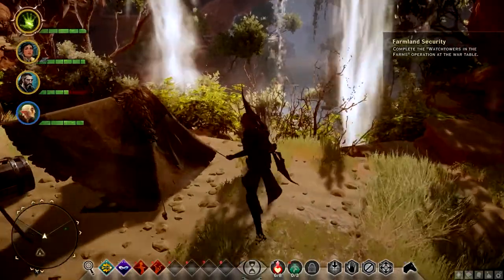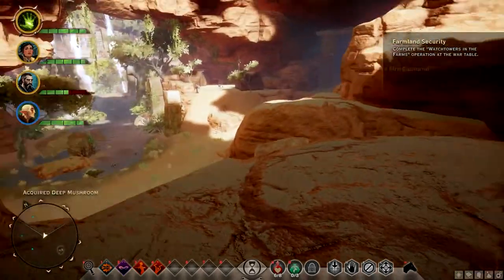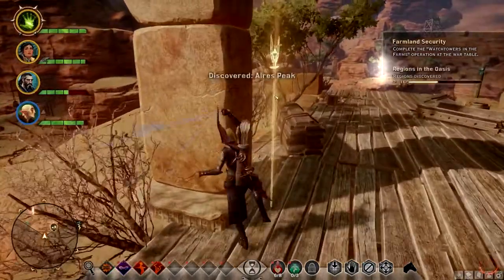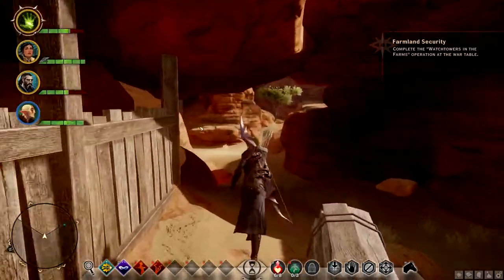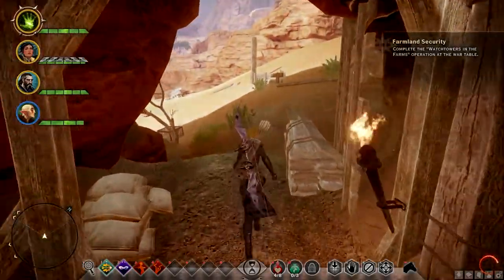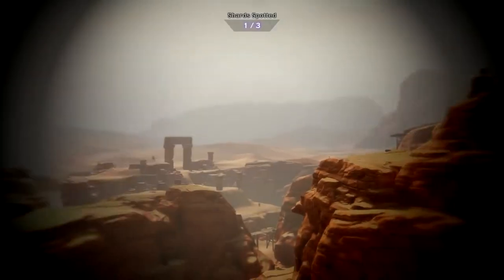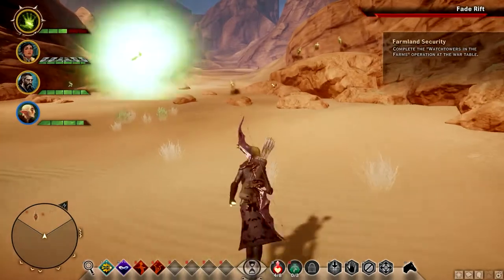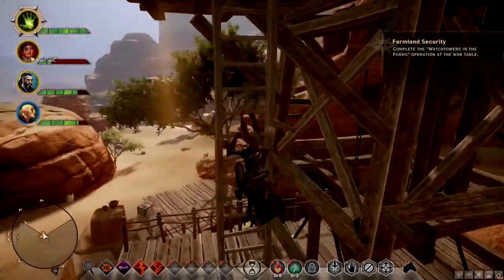Let's Play Dragon Age: Inquisition Episode 9 "Desert Exploration"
In this episode I collect some of the many shards in the desert and enter the temple once again. :)